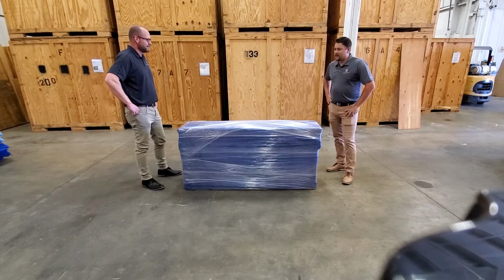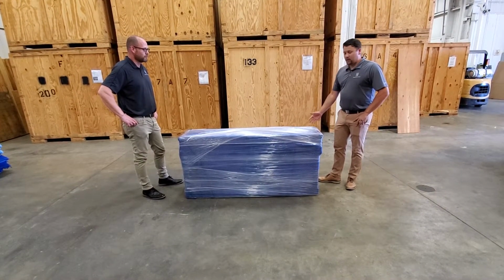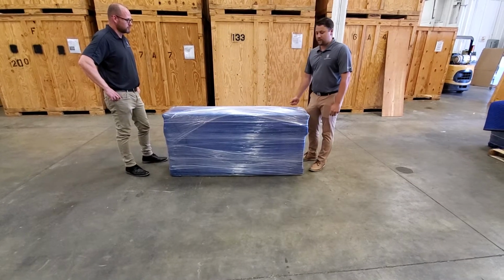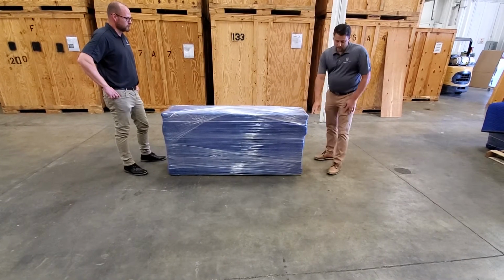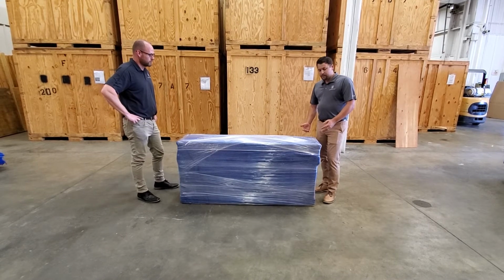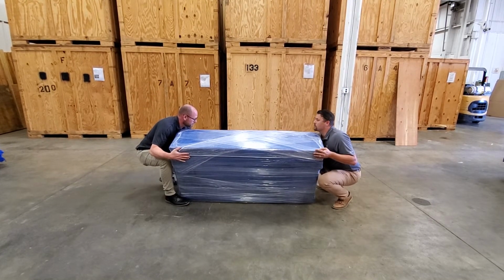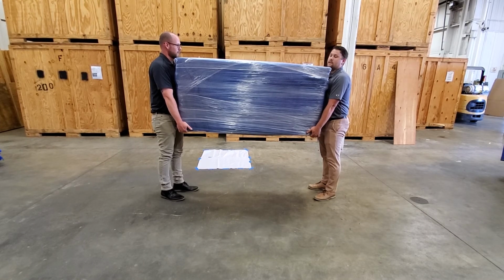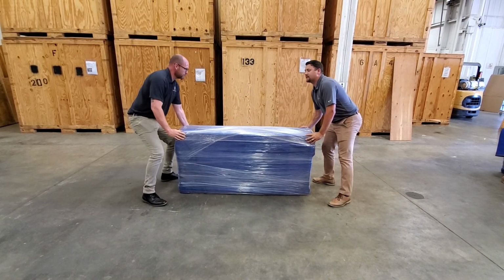Training Video 2